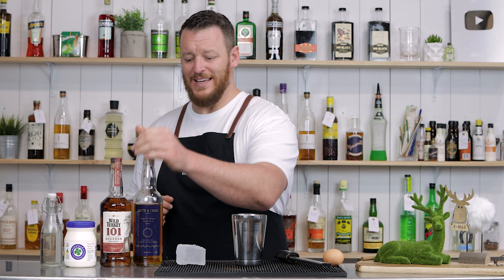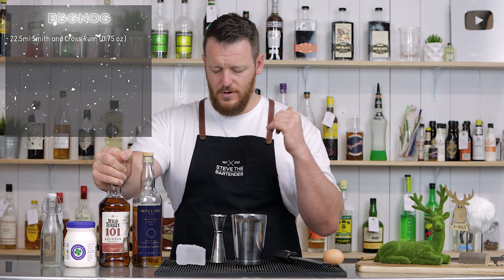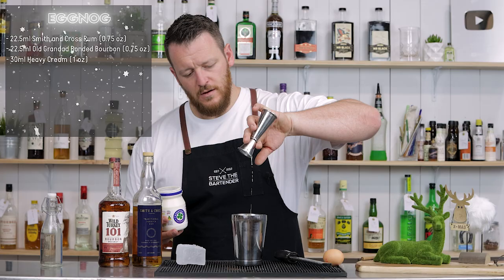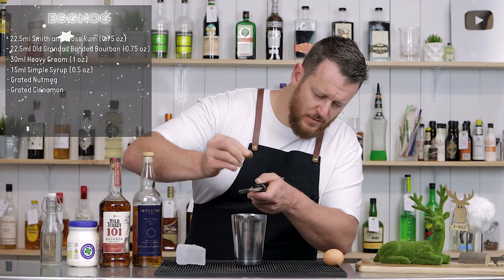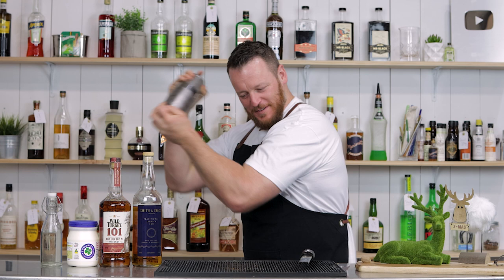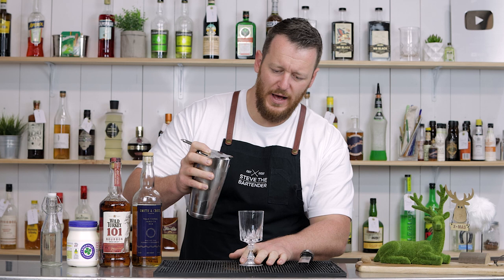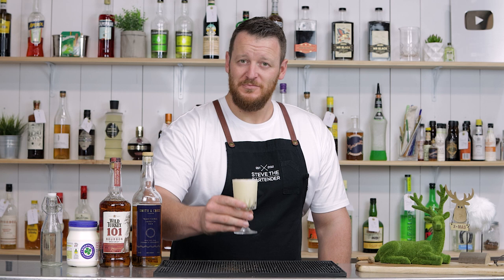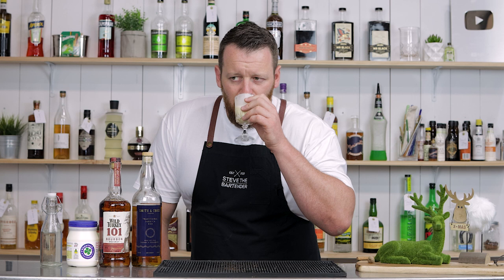Quick & Easy Eggnog by The Educated Barfly!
Everyone needs a single serve Eggnog recipe this Christmas! This easy recipe is as quick to whip up as any other mixed drink. Crafted by Leandro from @TheEducatedBarfly - it's a rich, delicious combination of bonded whiskey (high proof, high rye) and a full-flavoured Jamaican aged rum.
You won't be disappointed with this 'nog recipe! See Leandro's video

INGREDIENTS
22.5 ml Overproof Jamaican Rum (Smith & Cross)
22.5 ml 100 proof Bourbon Whiskey (Old Grand-Dad Bonded)
30 ml Heavy Cream
15 ml Simple Syrup
1 Whole Egg
Grated Cinnamon
Grated Nutmeg

METHOD
1. Combine all the ingredients to your cocktail shaker
2. Dry shake vigorously
3. Wet shaker (preferably with a large cube)
4. Strain into a chilled stemmed cocktail glass
5. Garnish with freshly grated nutmeg and cinnamon